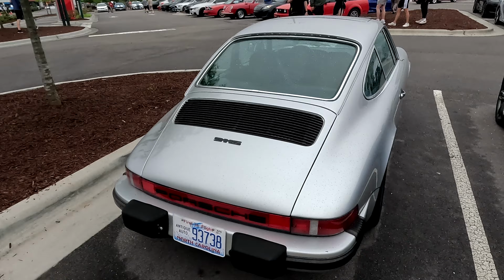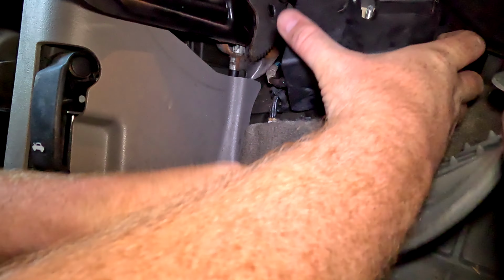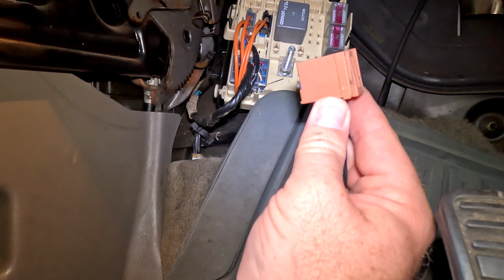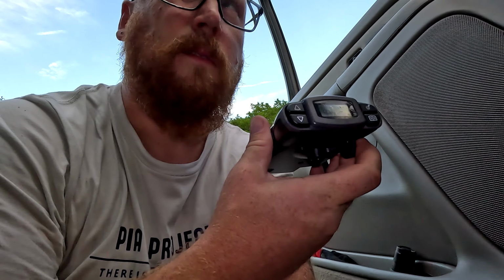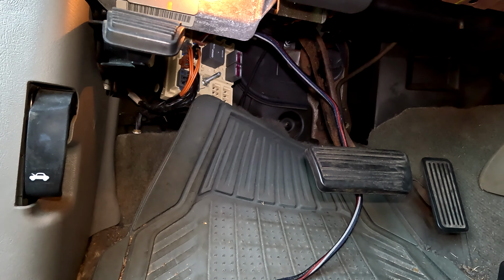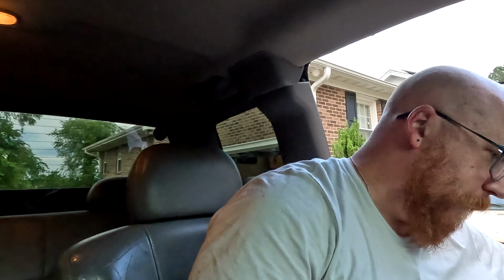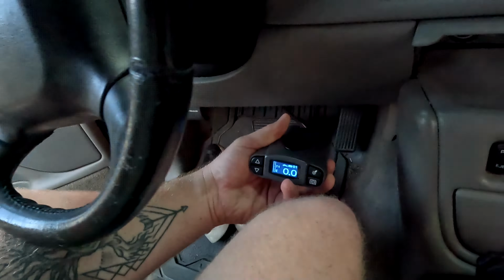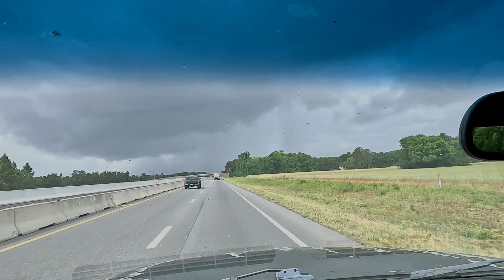Cars & Coffee; Plus Trailer Maintenance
I hit up a large semi-local Cars and Coffee.  Plus i get the trailer ready and tested!

Parts used:
Tekonsha 3025-P Brake Control Wiring Adapter for GM

Tekonsha 90195 P3 Electronic Brake Control

Trailer Breakaway Switch Lanyard

Follow on IG @piasprojects
and @ twisted.ginger84